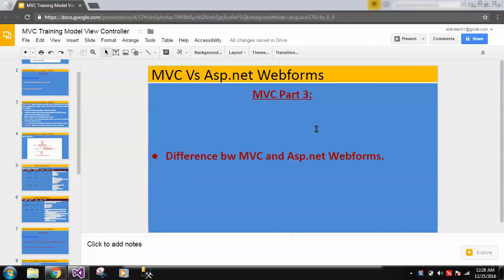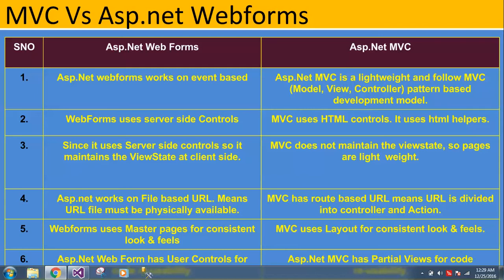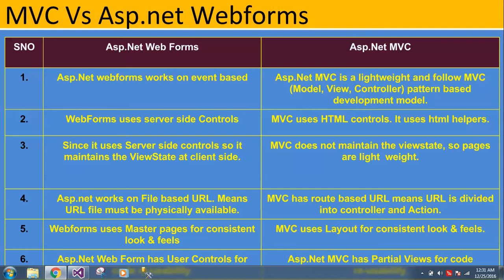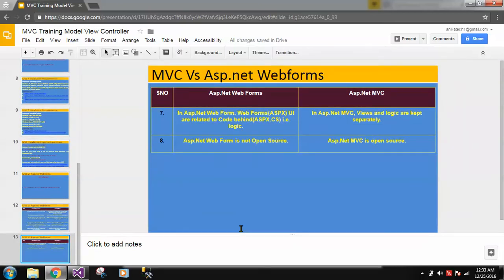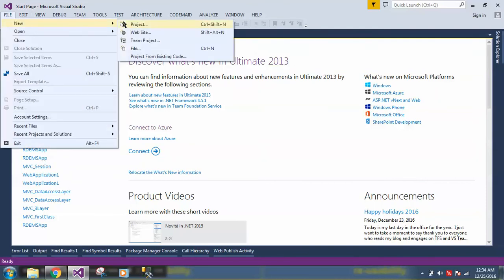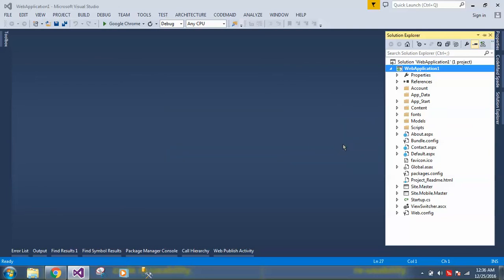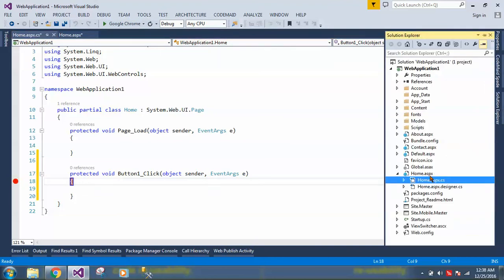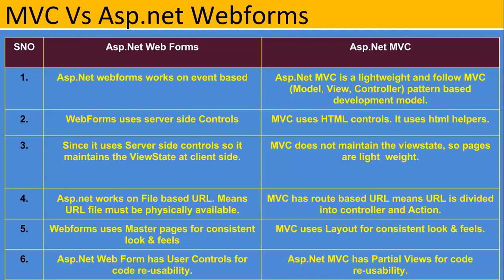MVC Part 3 Difference between Asp.net MVC and Asp.net Webforms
1.
Asp.Net webforms works on event based
Asp.Net MVC is a lightweight and follow MVC (Model, View, Controller) pattern based development model.
2.
WebForms uses server side Controls
MVC uses HTML controls. It uses html helpers.
3.
Since it uses Server side controls so it maintains the ViewState at client side.

MVC does not maintain the viewstate, so pages are light  weight.
4.
Asp.net works on File based URL. Means URL file must be physically available.
MVC has route based URL means URL is divided into controller and Action.
5.
Webforms uses Master pages for consistent look & feels
MVC uses Layout for consistent look & feels.
6.
Asp.Net Web Form has User Controls for code re-usability.
Asp.Net MVC has Partial Views for code re-usability.

 7.
In Asp.Net Web Form, Web Forms(ASPX) UI are related to Code behind(ASPX.CS) i.e. logic.
In Asp.Net MVC, Views and logic are kept separately.
8.
Asp.Net Web Form is not Open Source.
Asp.Net MVC is open source.